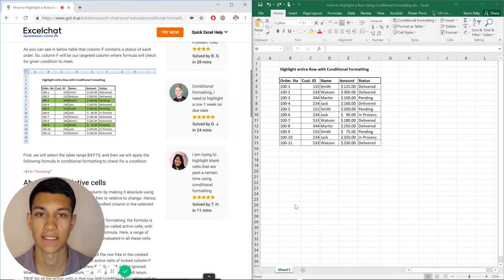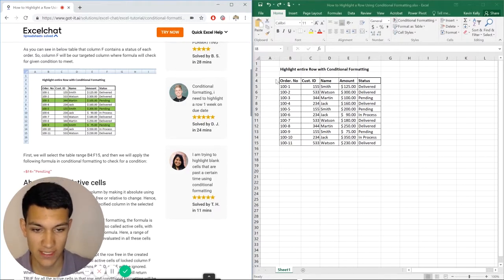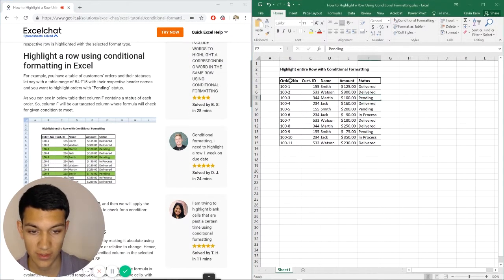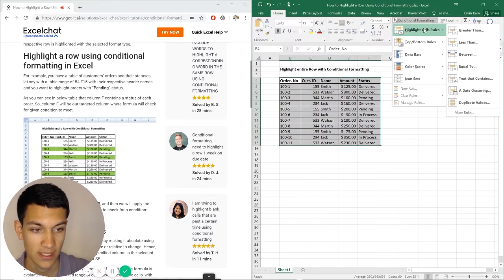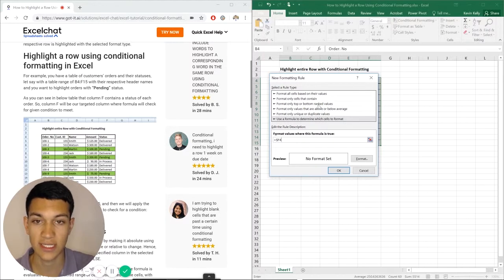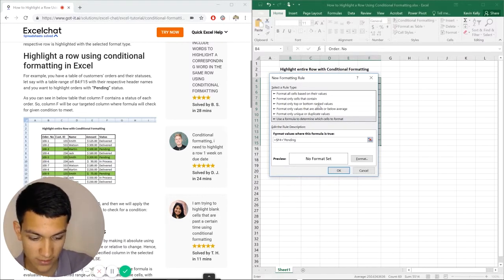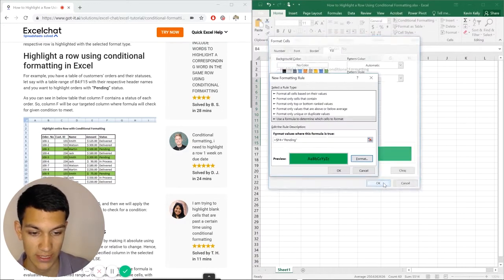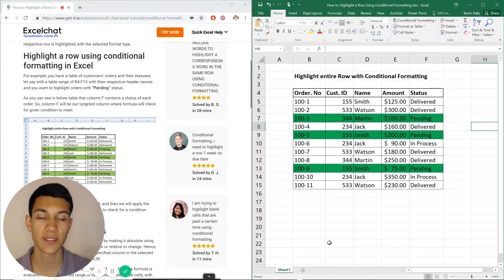How to Highlight a Row Using Conditional Formatting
Learn how to apply conditional formatting to entire row.